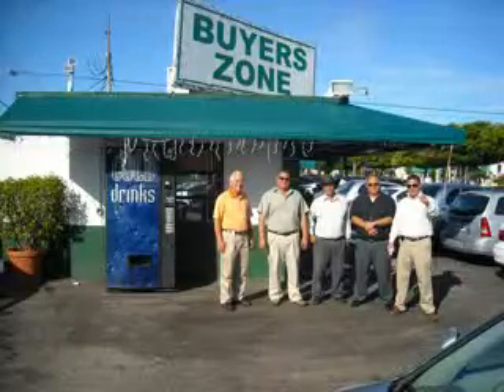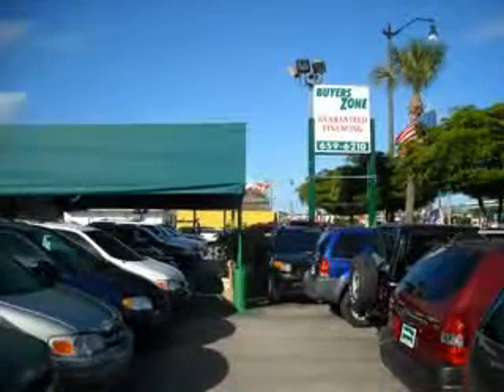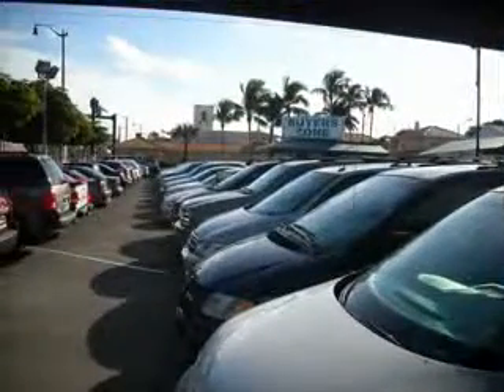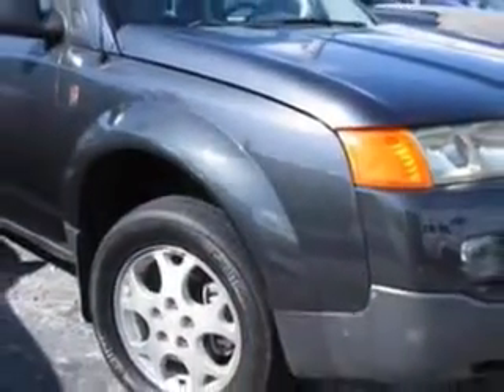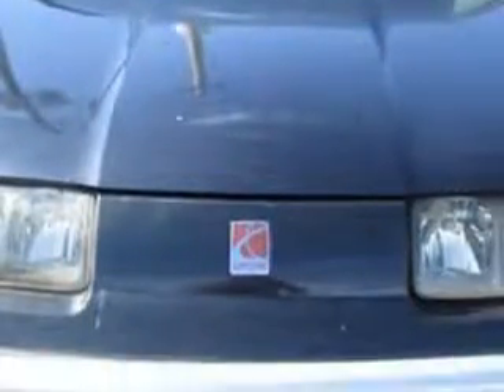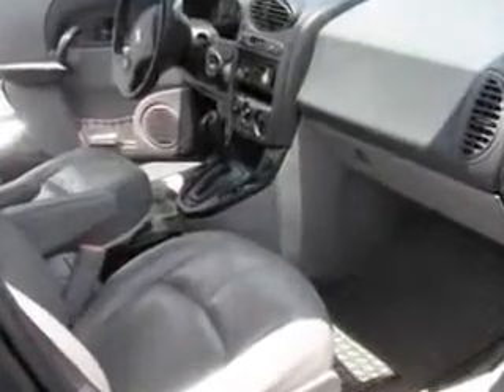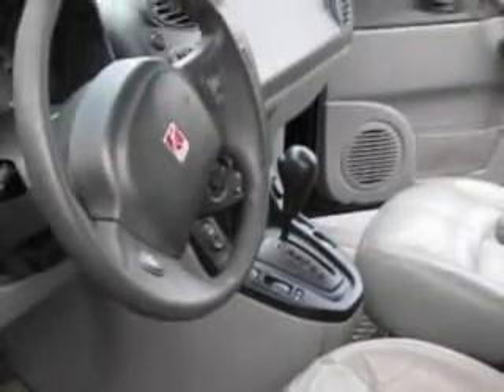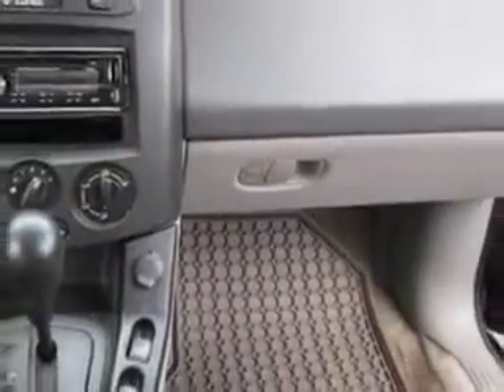2002 Saturn Vue Buyers Zone, Inc. West Palm Beach, FL 33405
Saturn Vue Imagine driving this Gray Saturn Vue AWD 4dr SUV, equipped with a 6 Cylinder engine and an automatic transmission.

4115 South Dixie Highway
West Palm Beach, Florida 33405